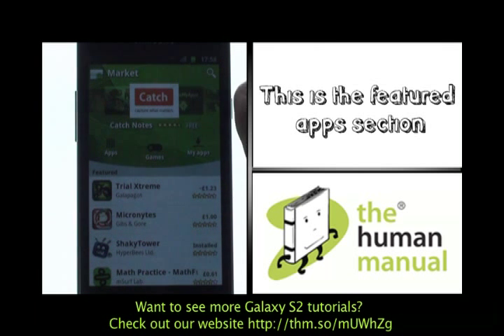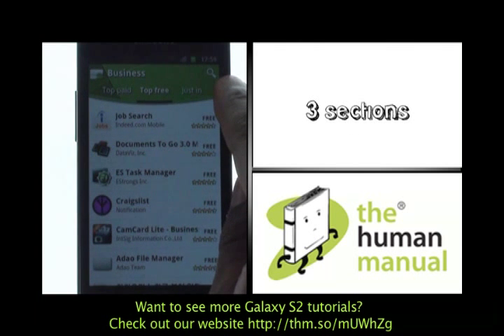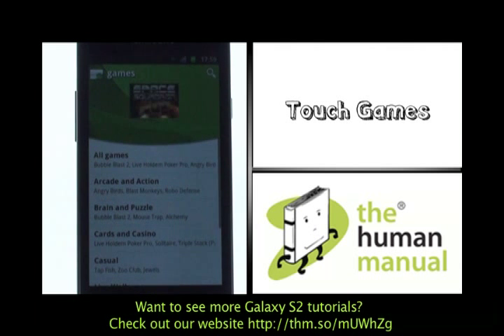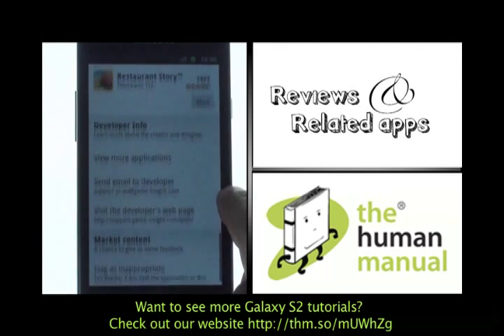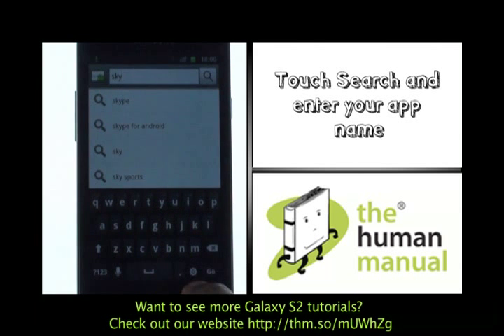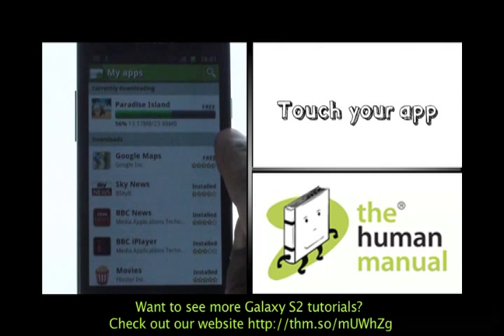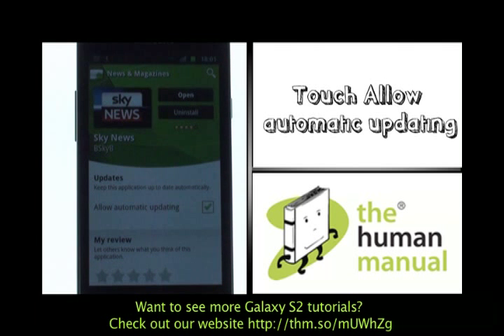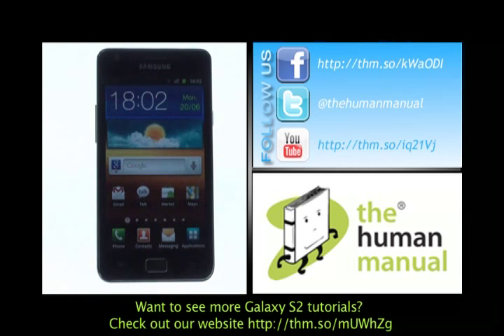Using Market | Samsung Galaxy S2 | The Human Manual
A quick how to guide from The Human Manual showing you how to use Market the application store on your Samsung Galaxy S2.